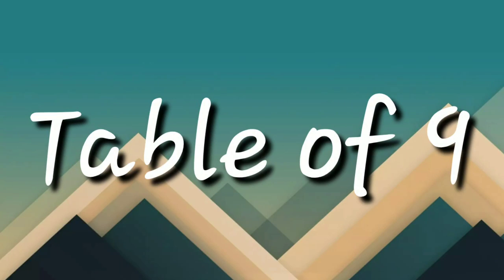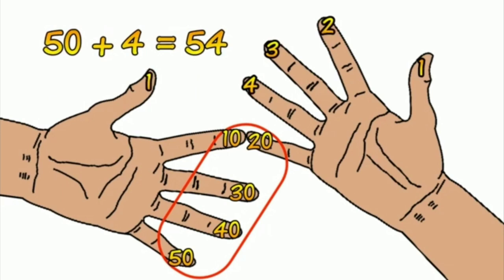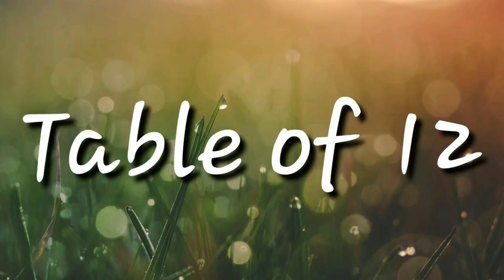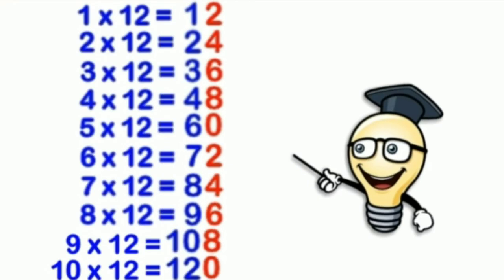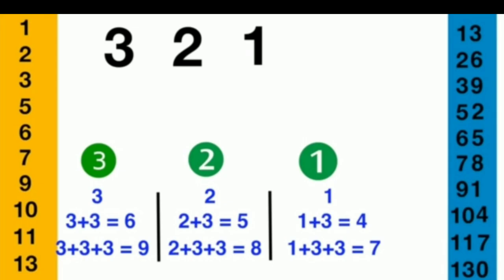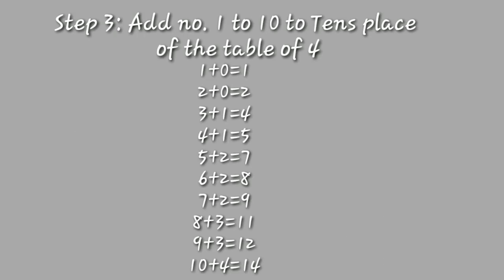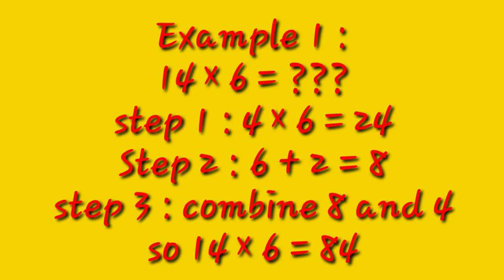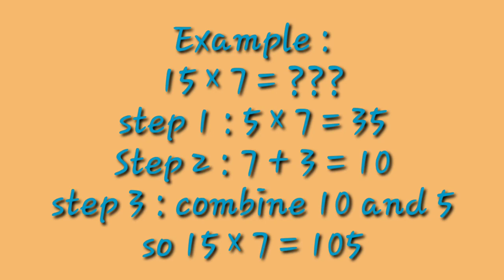Class 4 Maths Tables 9 to 15- 24 april